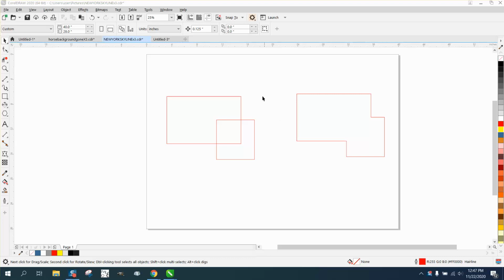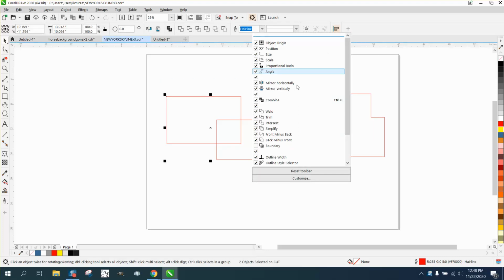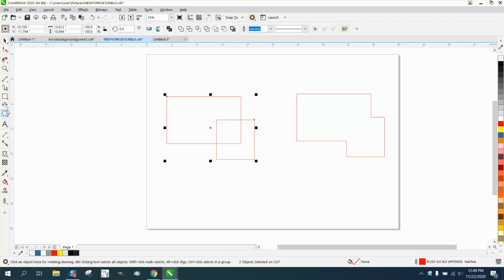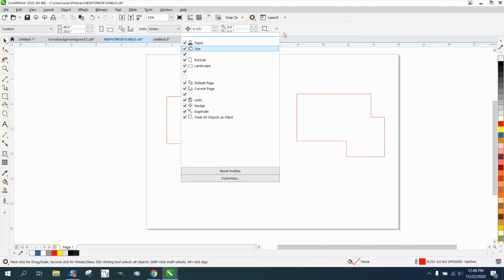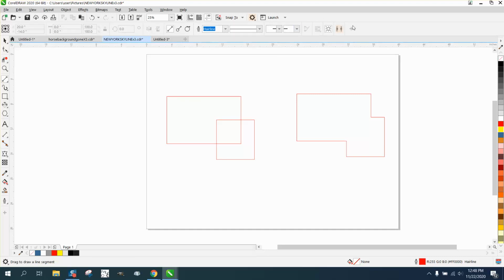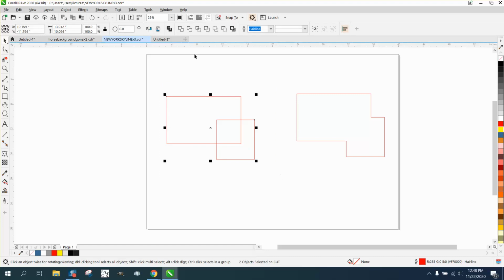Corel Draw Tips & Tricks Missing Boundary Tool Missing and how to get it back Part 2 more info